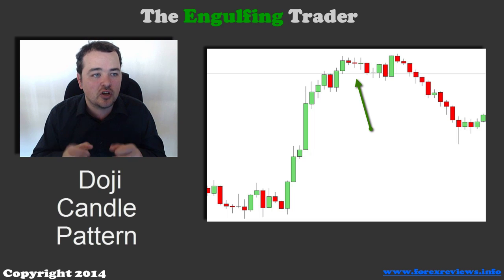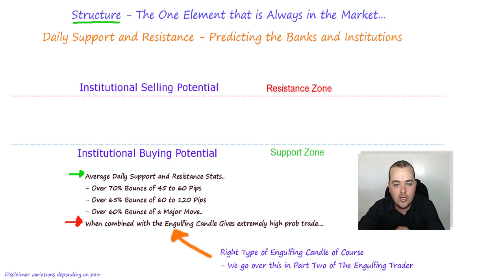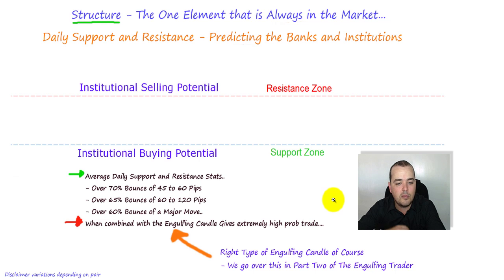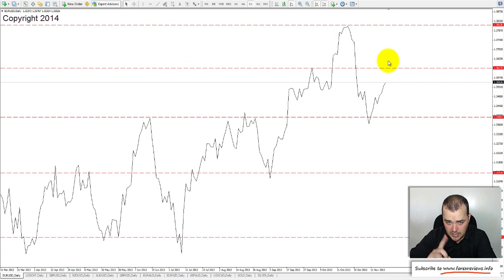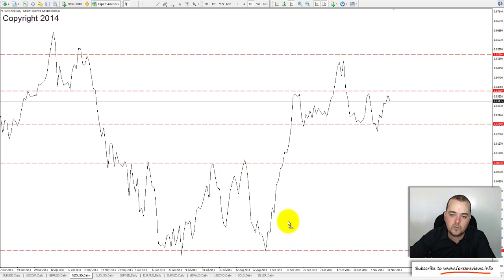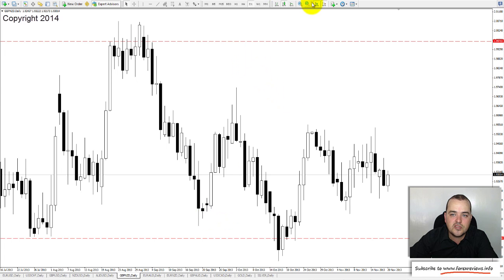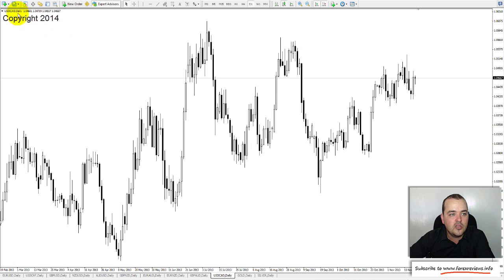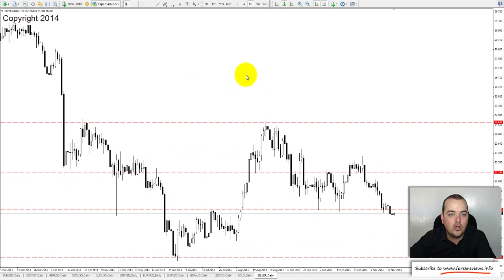The Engulfing Trader Part 1